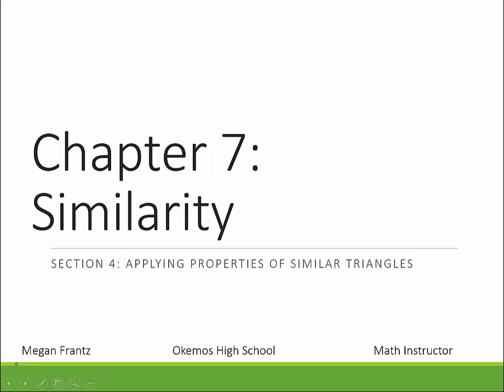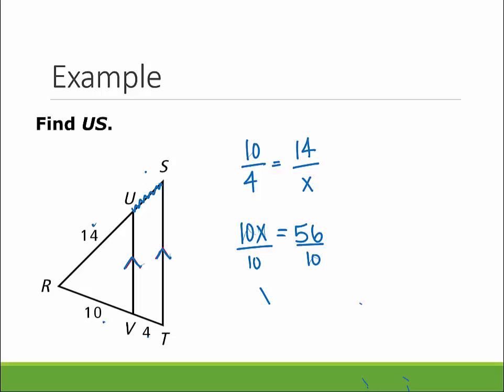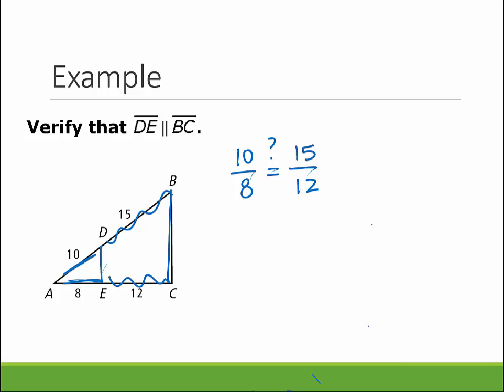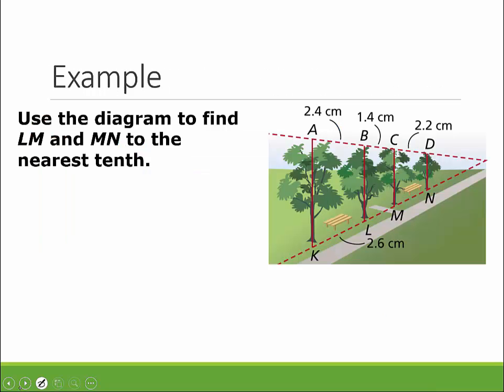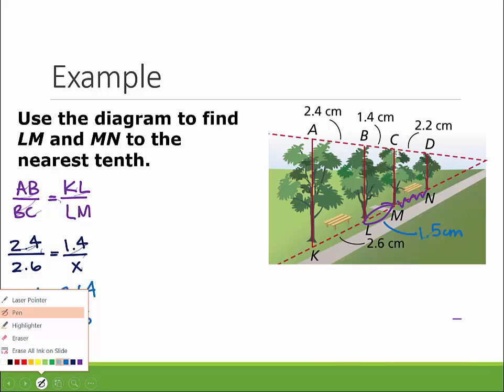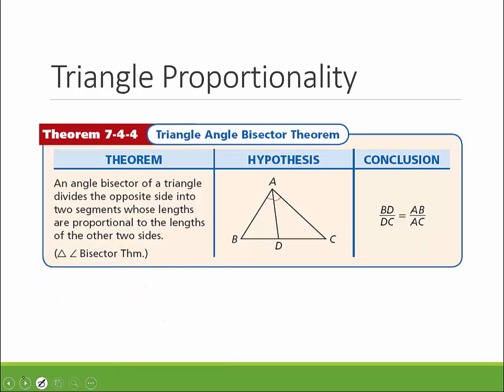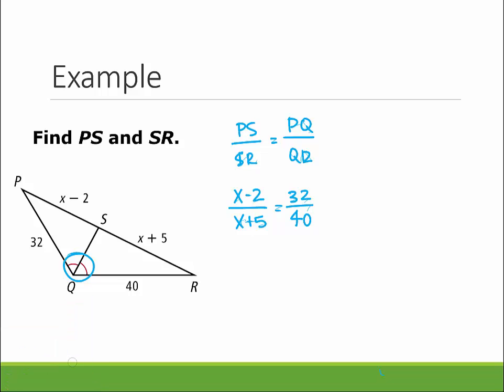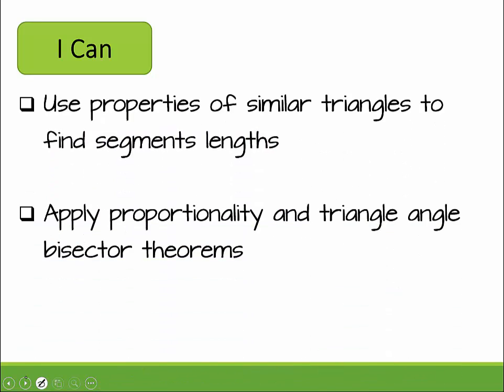Geometry: Section 7.4- Applying Triangle Proportionality